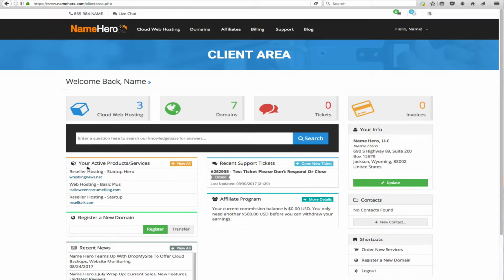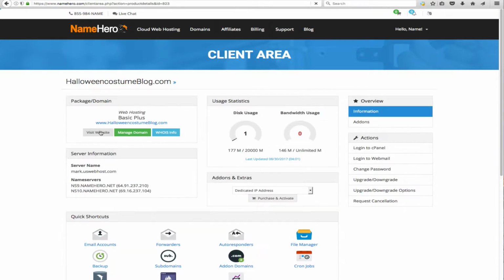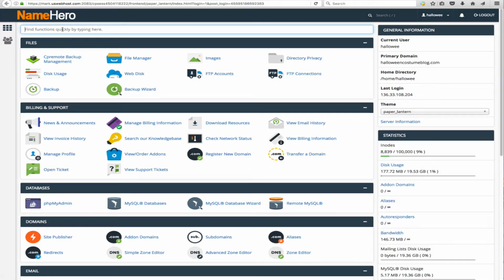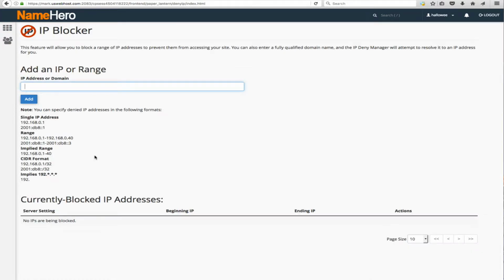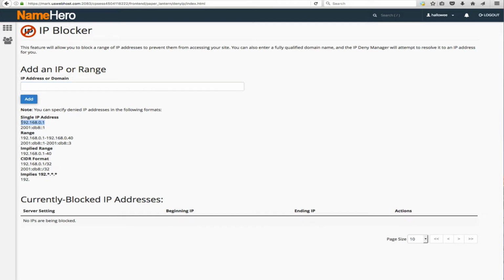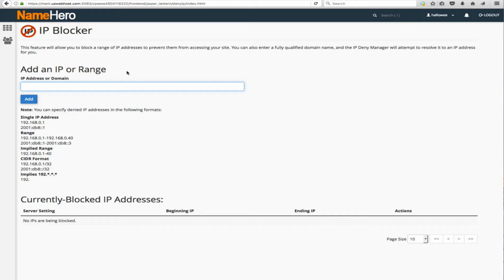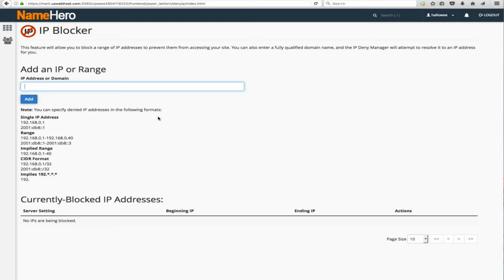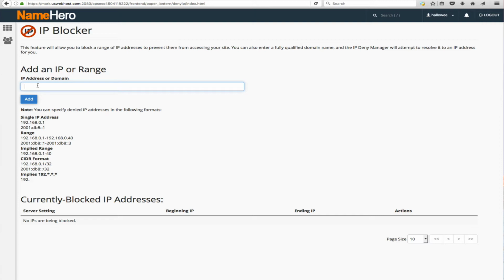How To Block An IP Address From Accessing Your Website In cPanel